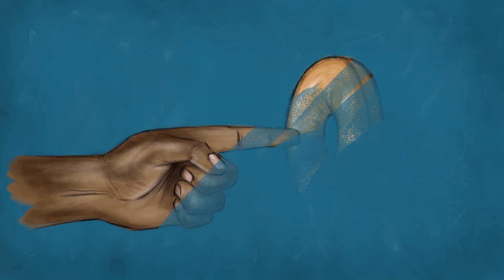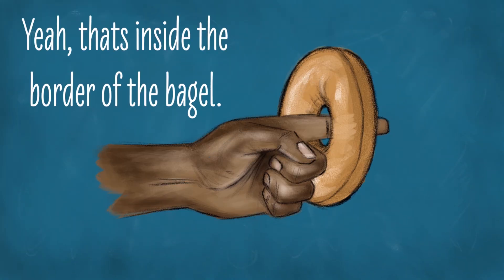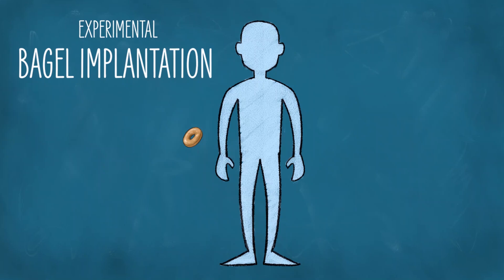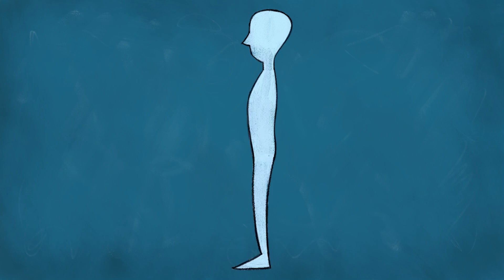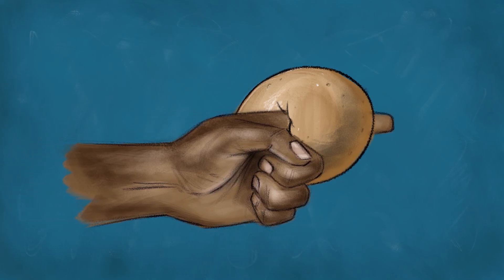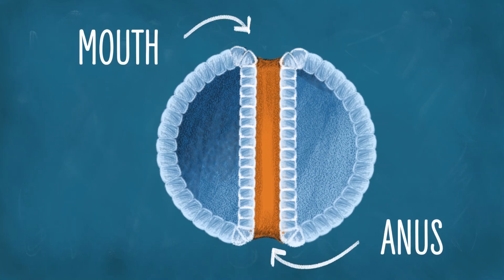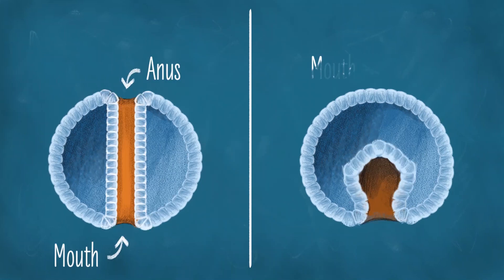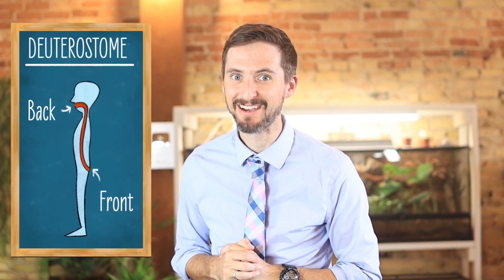Your DISTURBING Similarity To Bagels 🥯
So it turns out that you have a horrifying similarity with bagels. Part of this similarity is that both of you have a hole that runs through your body. And the worst part of all is that you aren't a protostome, you are a deuterostome. If you don't know what that means, and you are ready to have your day ruined, then you should stick around and let Clint Explain this disturbing similarity.